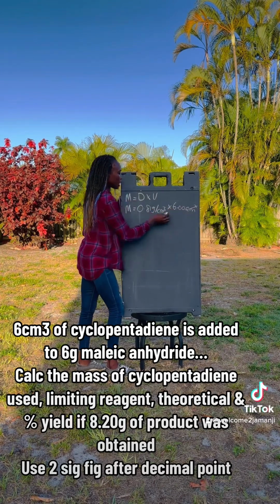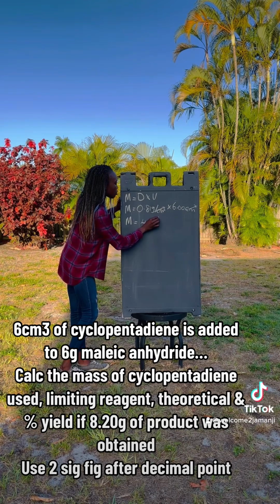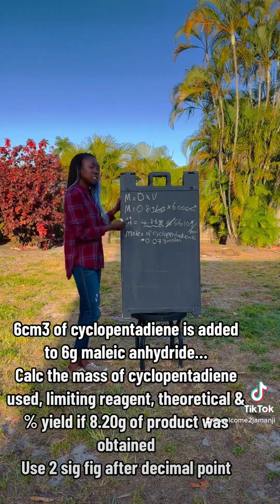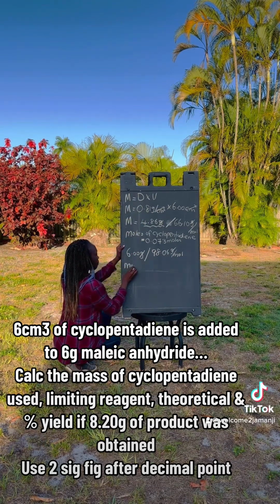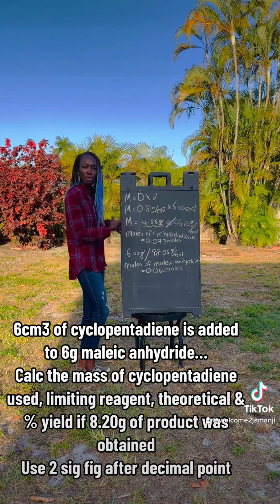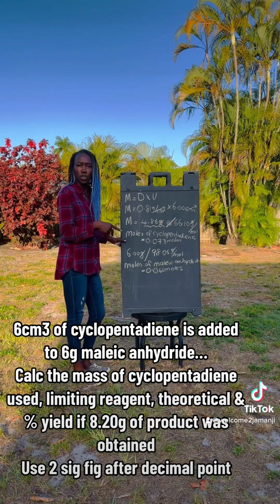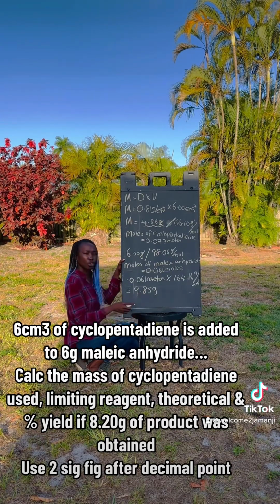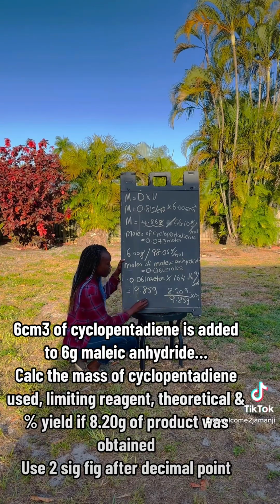Volume to mass, limiting reagent, theoretical and percent yield calculations